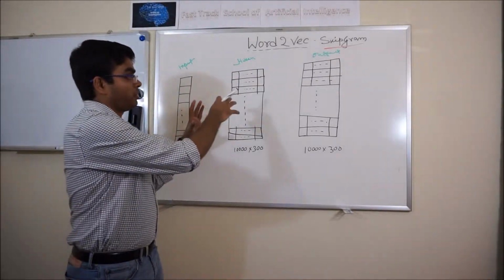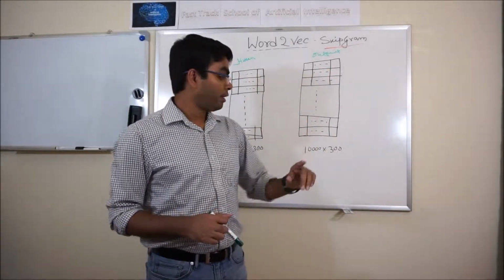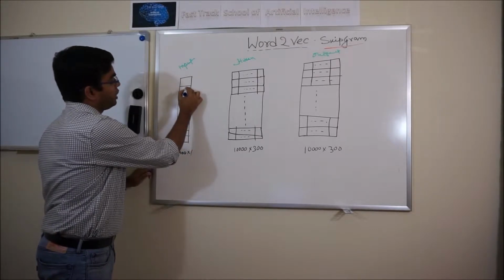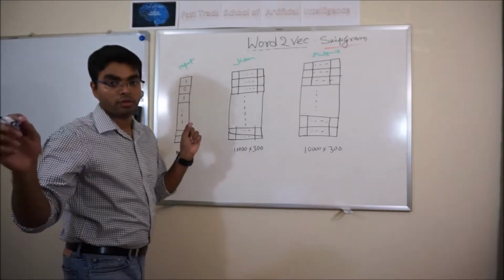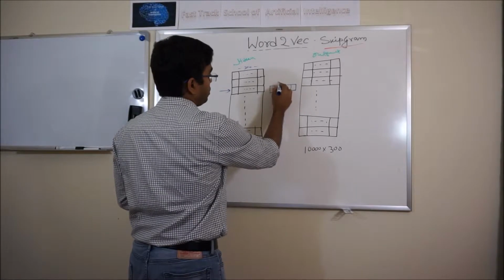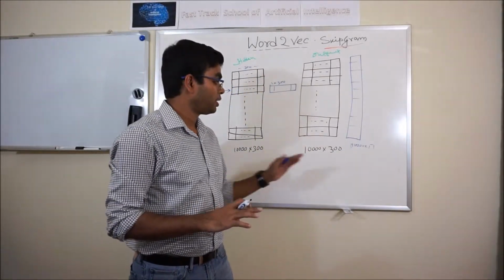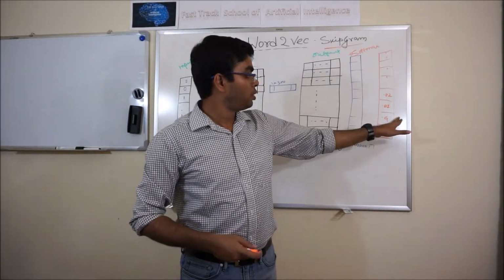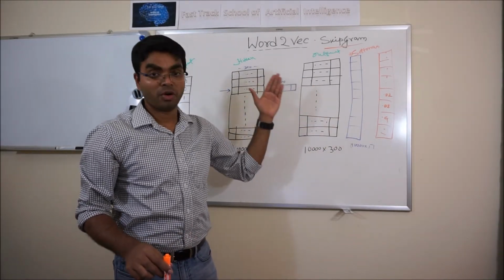NLP205 How Vector Embedding Neural Model works